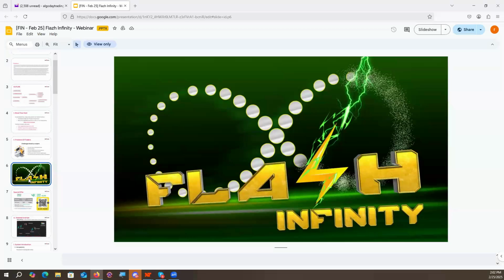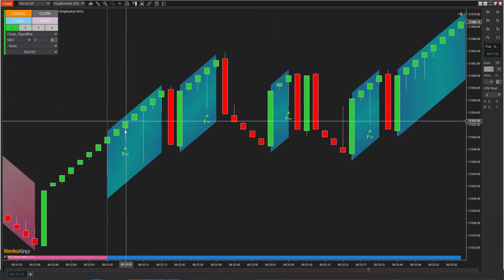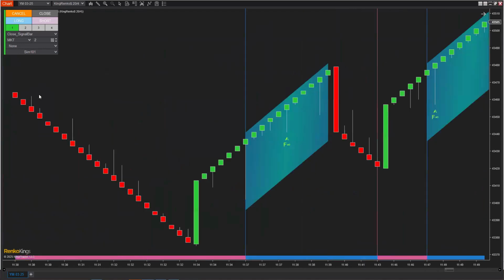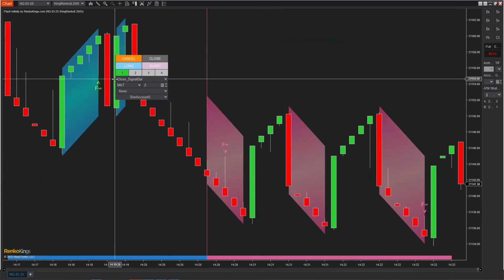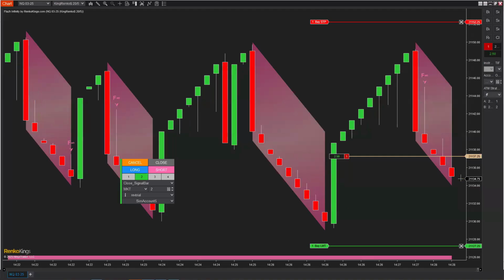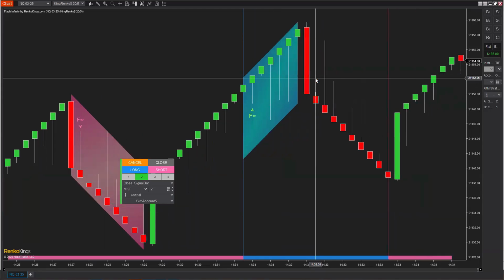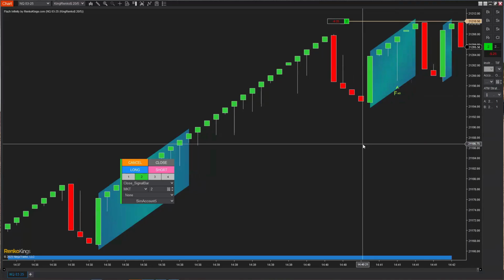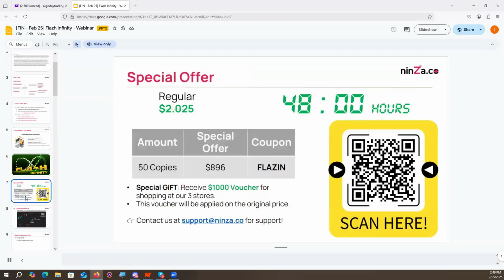[LIVE Webinar] How Flazh Infinity performs in real-time market conditions